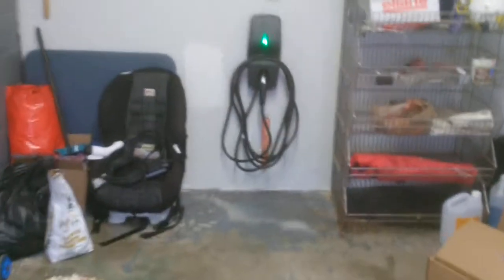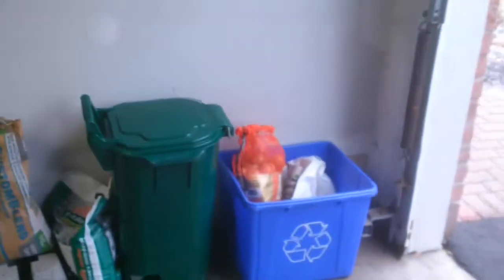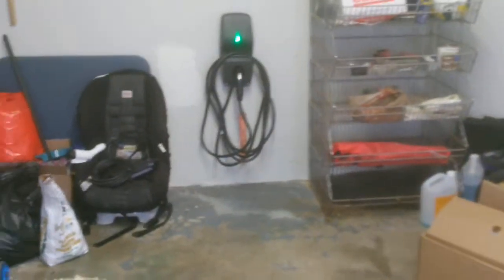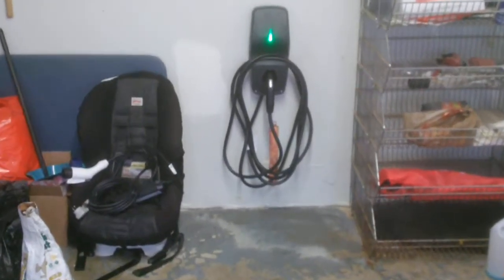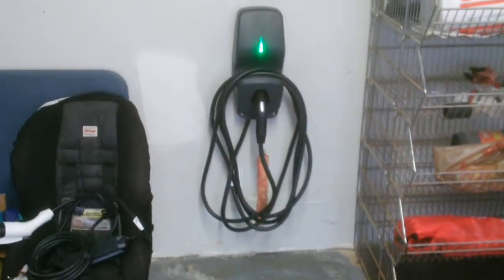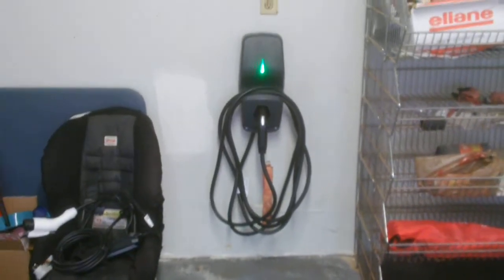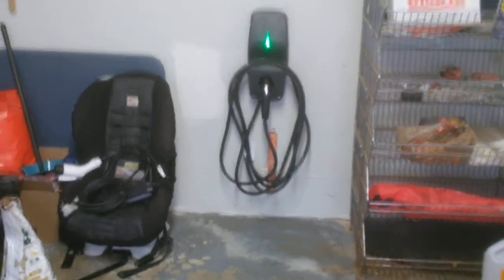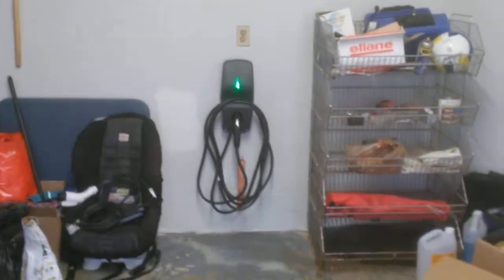EV Flo Charger 'After'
Here is a completed installation of the 240 Flo Charger for a Nissan Leaf. Note: This charger is also good for other types of Electric Vehicles. to obtain your charger, then call Gauthier Electric for an installation price. This installation depicted here is approx. $1000 (Not including the Flo unit which the customer is to purchase separately.